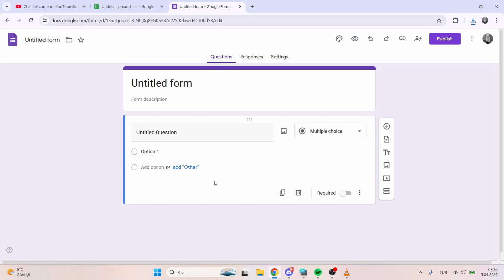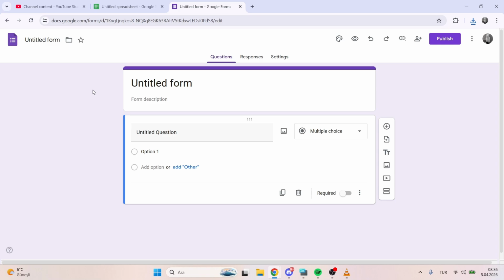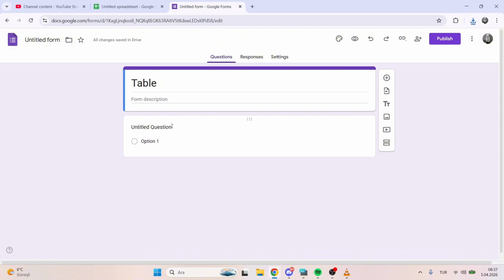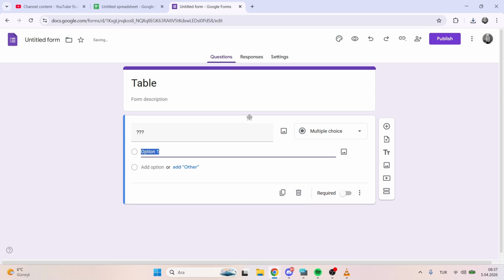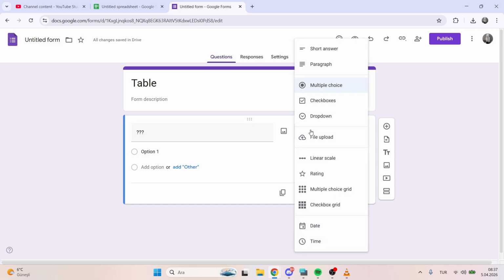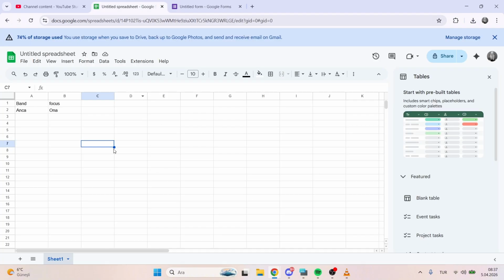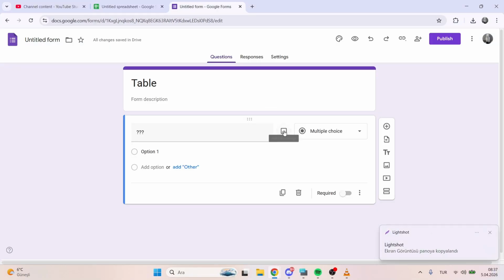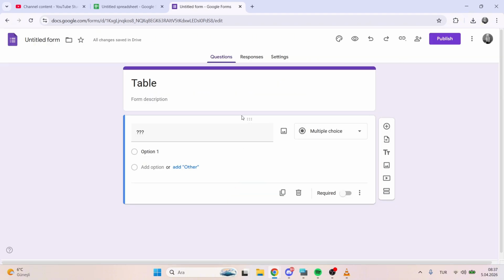How to Add Table in Google Forms Questions (2026)